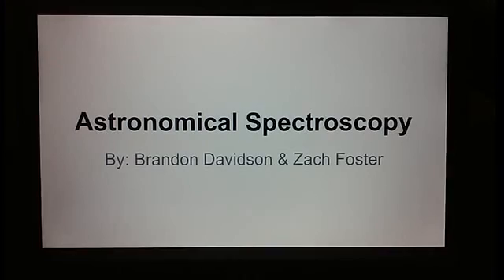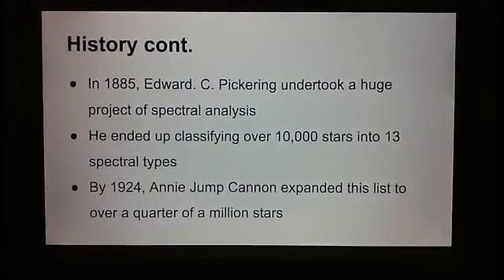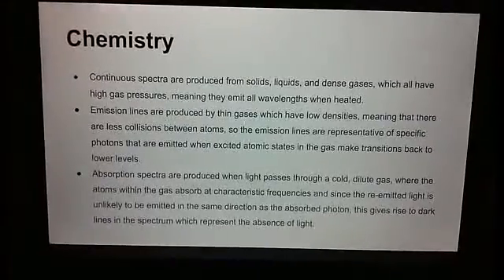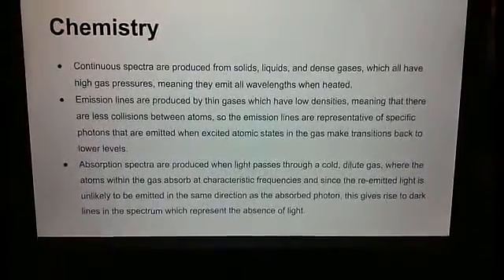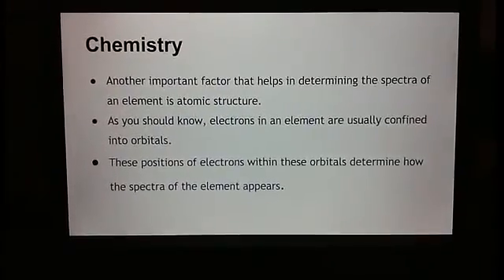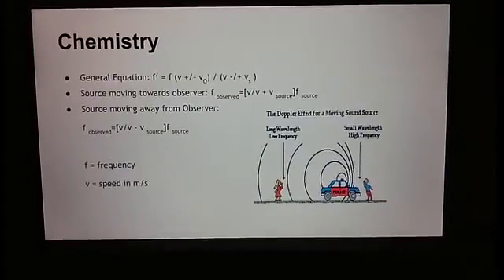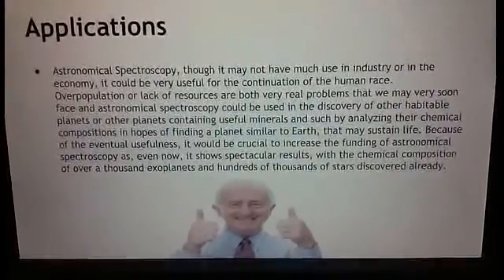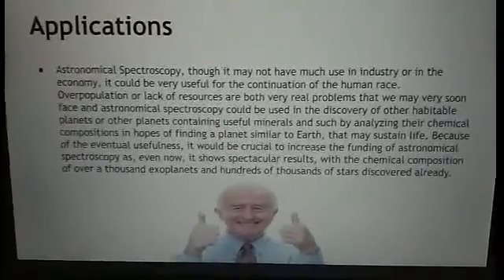Brandon and Zach - Astronomical Spectroscopy